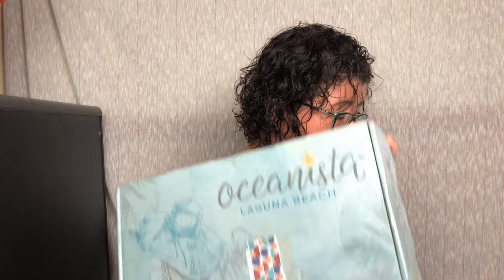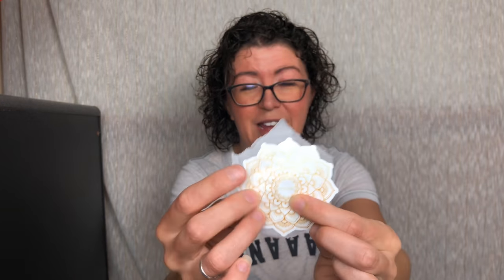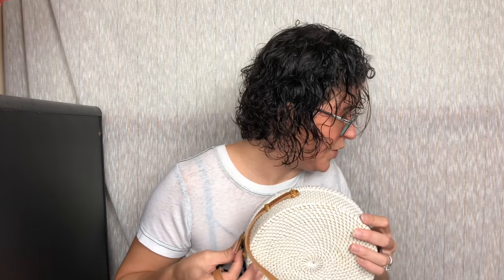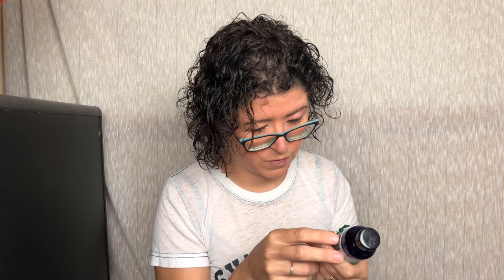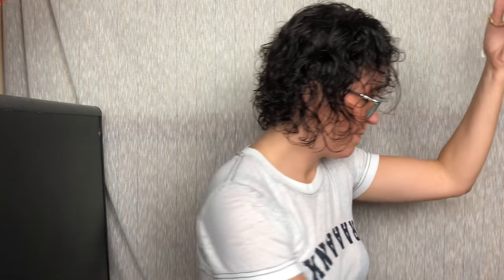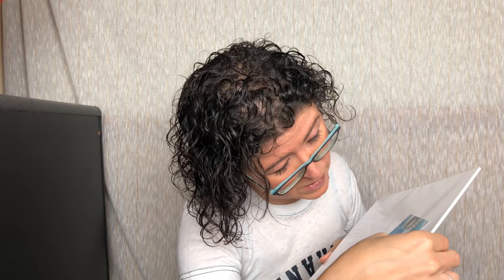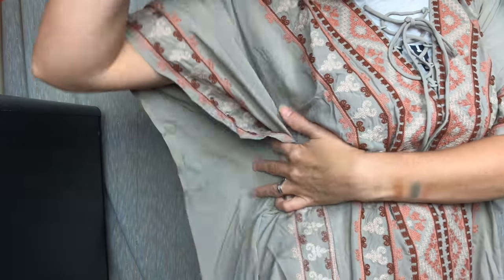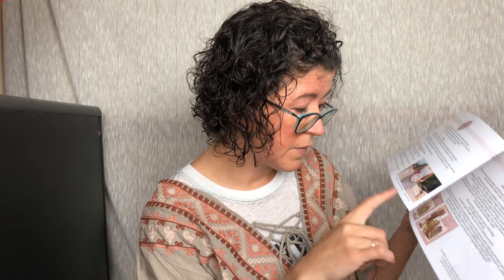Oceanista Unboxing | Fall 2019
Oceanista is a seasonal life style subscription box for the beach lovers out there!